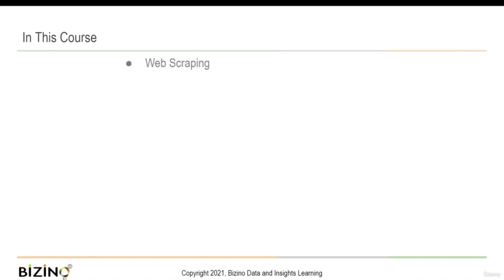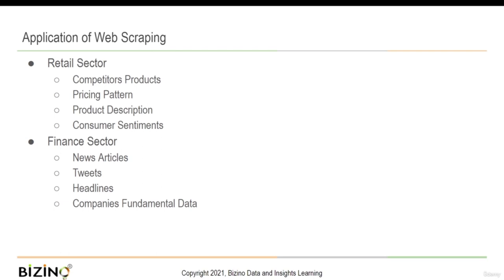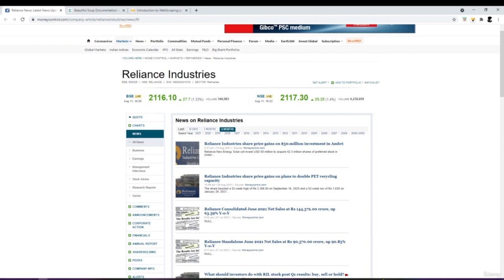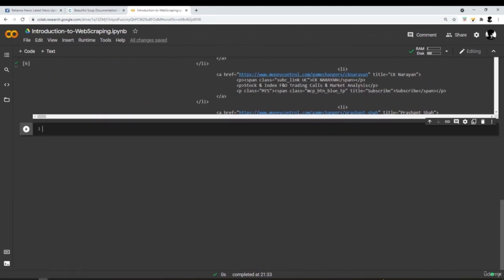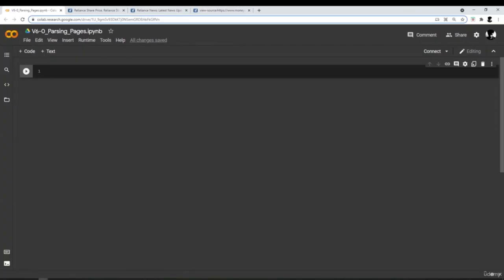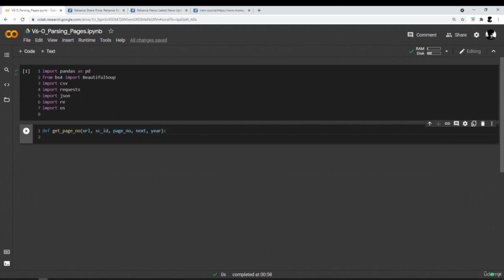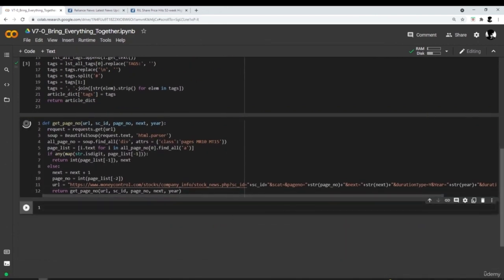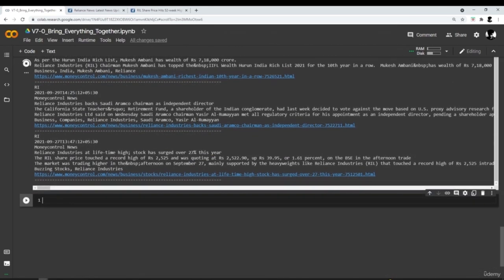Web Scraping Financial News using Python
Learn how to extract financial news seamlessly using Python. Learn techniques to gather unstructured finance data using Python library BeautifulSoup & transform into structured data
Web Scraping with Python and BeautifulSoup

We often have plenty of unstructured data available for free on the internet. Some of this data may be useful for combining with other structured or unstructured data available in the organization. What if I could fetch the desired unstructured data from web, transform it into structured format, and combine it with my other data, preprocess combined data, so that I can extract valuable insights to facilitate quick and better data-driven decision making?

Good news is that there are some techniques such as Web Scraping which can help us solve the problem of data gathering at scale and build curated datasets. In this course we will help you achieve this goal. Following are our Learning Objectives for this course.

Automate the process of gathering unstructured data which is in the form of raw HTML.

Learn to web scrap Financial News of specific listed companies on the Stock Market.

Use BeautifulSoup4 Python library for web scraping - Install, Exception Handling, Advanced HTML Parsing.

How to traverse a single domain to fetch data from many HTML pages.

Process gathered (scrapped) data and transform it into structured format JSON and save as CSV.

In this course we are giving you hands-on experience of how to build and automate process of generating curated dataset from raw HTML text, scraped from web.

        Basic Python 3 programming
        Basic HTML knowledge

Who this course is for:

        Beginner Python developers who would like to learn web scraping techniques
        Anybody who wants to learn how to transform unstructured data into structured format
        Anybody who wants to learn how to scrape news (e.g. financial news) from web portals
        Anybody who wants to gather and transform unstructured data from web for their Machine Learning (NLP, Text Analytics) Projects